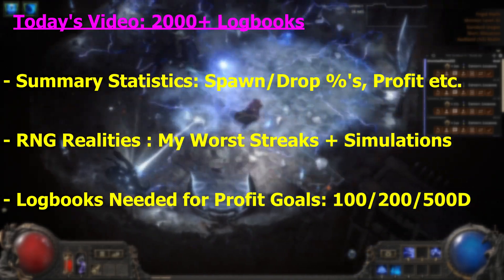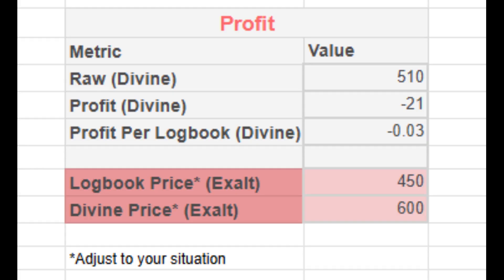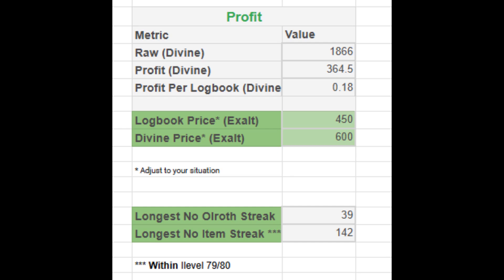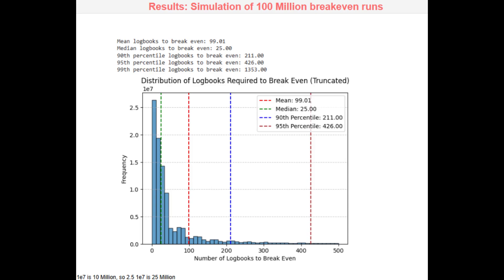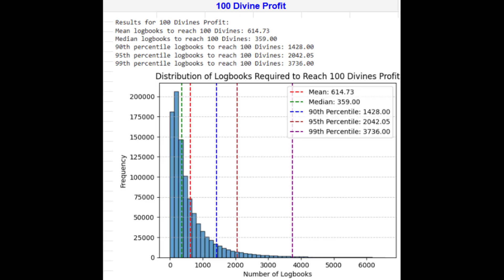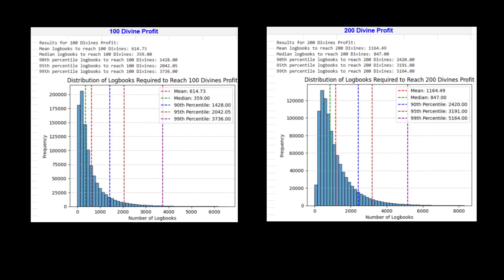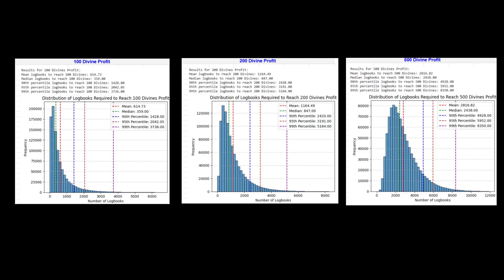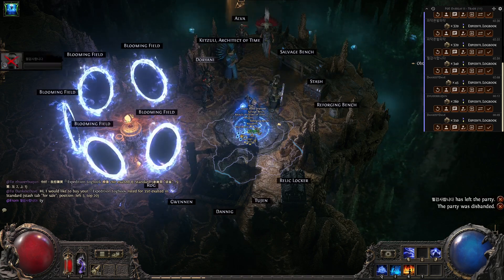2000+ Logbooks Analyzed: Expedition Farming Results & Monte Carlo Profit Simulation (POE2)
In this video, I dive deep into my Path of Exile 2 expedition farming journey, where I completed over 2000 logbooks focussing on killing Olroth. I’ve compiled the results into a detailed spreadsheet and run a thorough statistical analysis to assess the profitability. Additionally, I use Monte Carlo simulations to predict when I’d break even, and achieve 100, 200, and 500 div profit.

Key highlights:

2000+ logbooks farmed with Olroth boss kills
Spreadsheet breakdown of loot drops and results
Statistical analysis on average profits and losses
Monte Carlo simulations for potential profit scenarios (100, 200, and 500 div)
Insights into the real profitability of expedition farming in PoE2

Please note that Monte Carlo simulations were performed based on my combined statistics as seen in the video, these differ from the community drop rates.